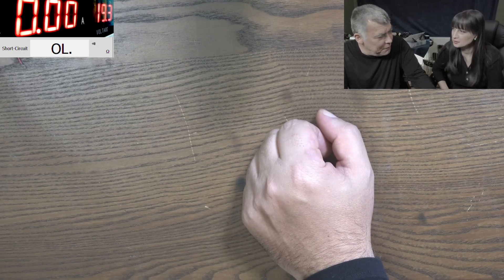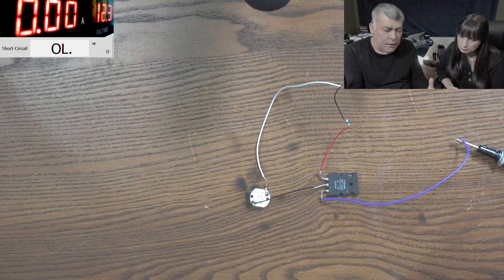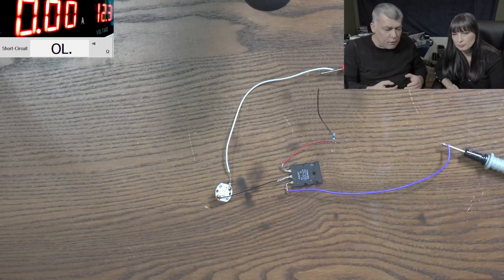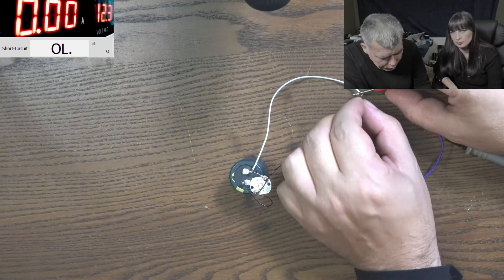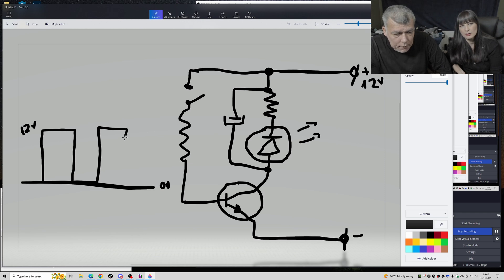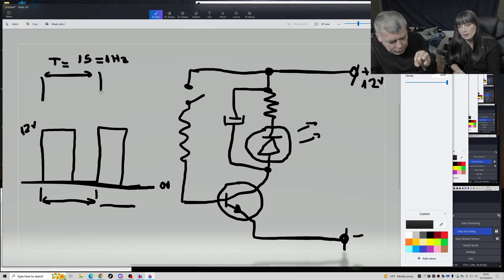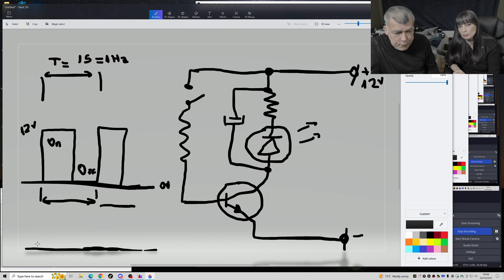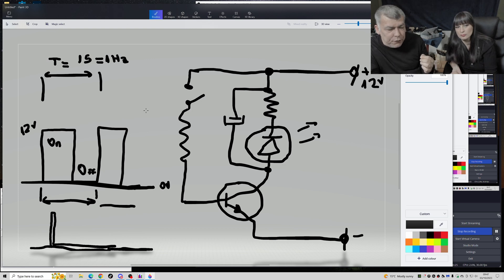Understanding Pulse Width Modulation (PWM) - Lesson 21 Learning electronics with Diana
Let's understand the pwm signal, duty cycle and frequency